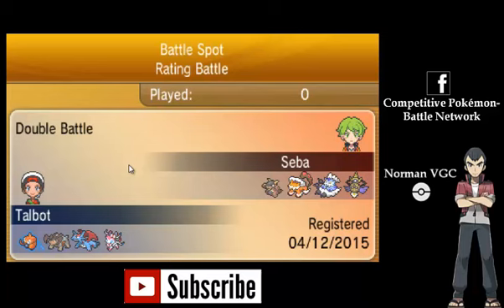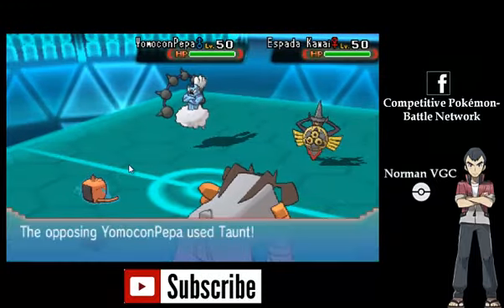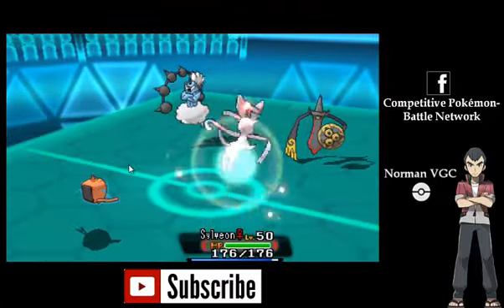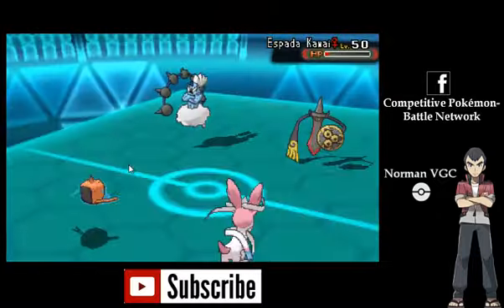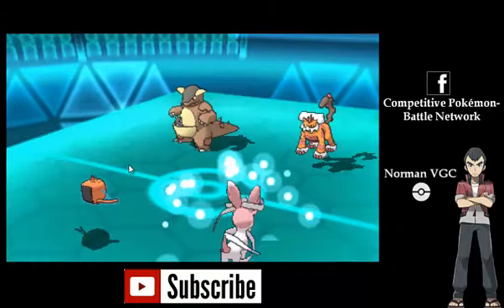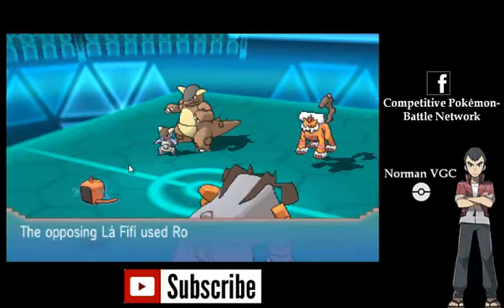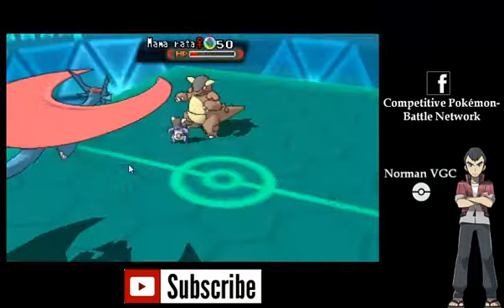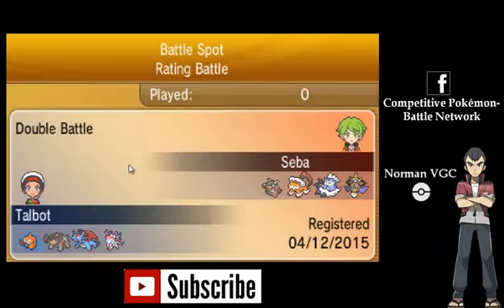Path to Petalburg # 3: Double KO!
Hello everyone! This battle was really fun to play, and resulted in something I've not done in a very long time: a double KO.

Because of VGC rules, double KO's result in the winner being the Pokemon who faints last, and as my Salamence takes recoil after dealing damage, it was the victor, and so was I.